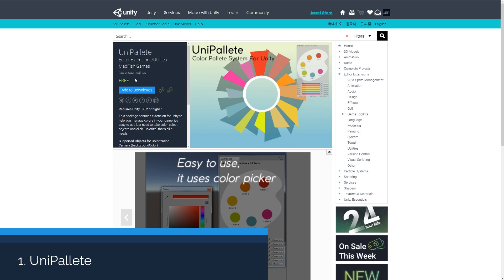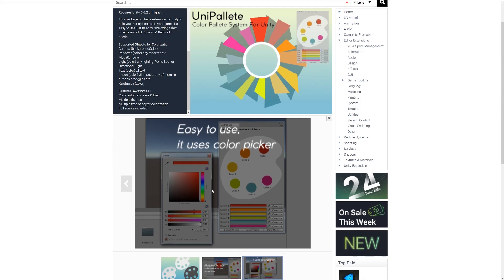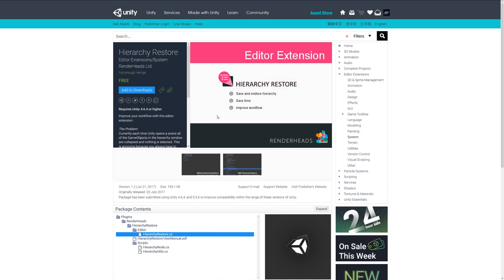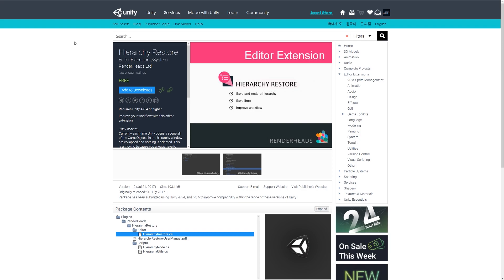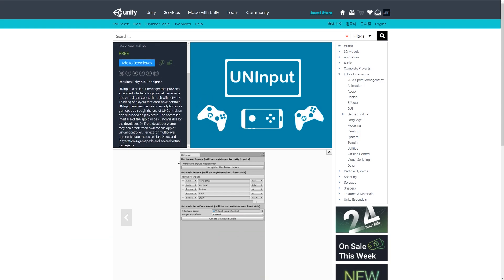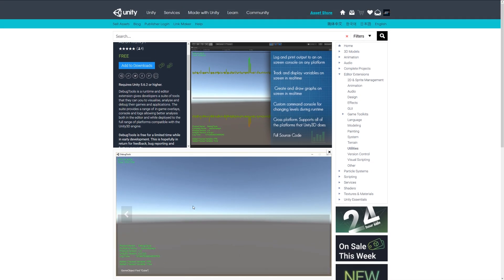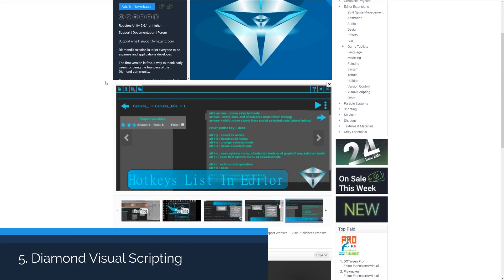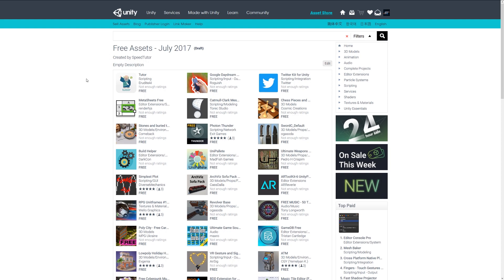Top 5 Free Unity Assets - Editor Extensions - July 2017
A selection of the best free assets for Unity, for July 2017. This includes free models, programming assets, materials, textures, particles, VFX and more!